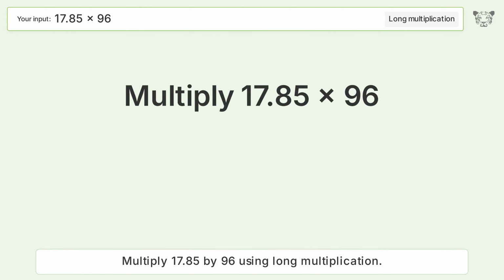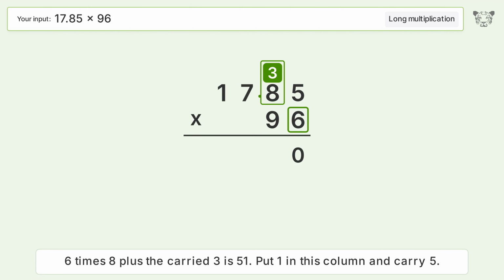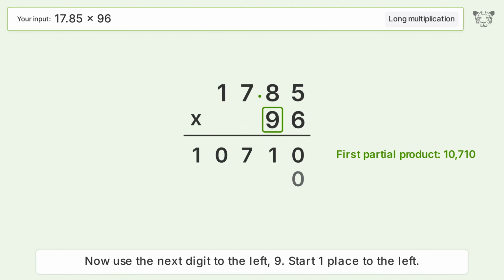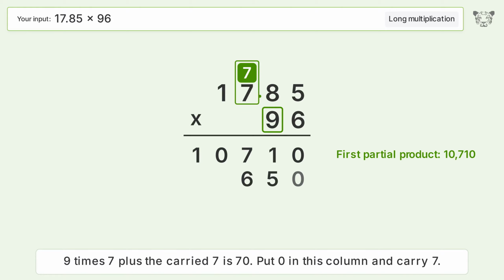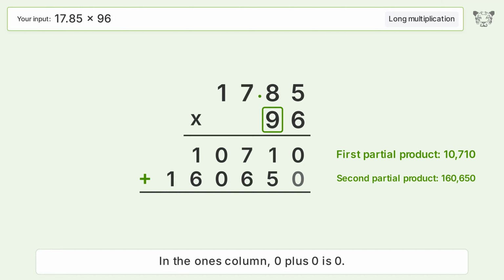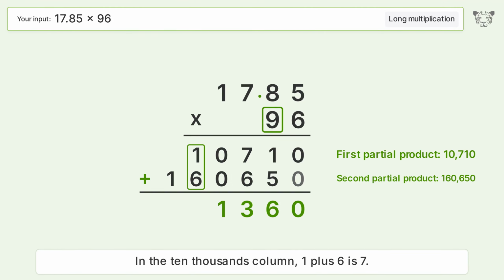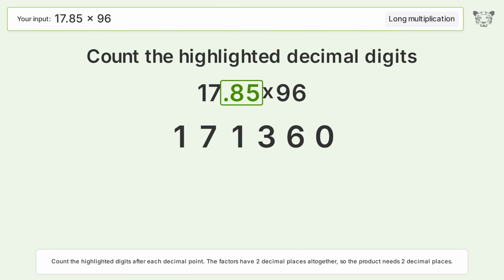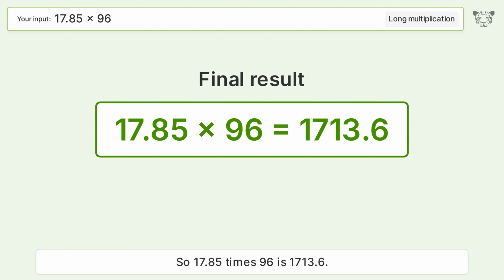17.85 x 96 Long Multiplication - Step-by-Step